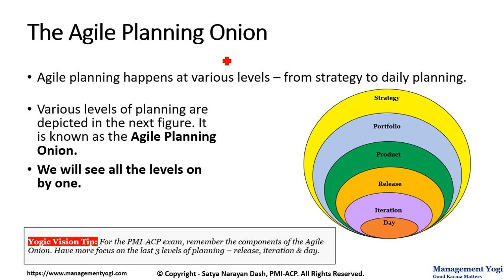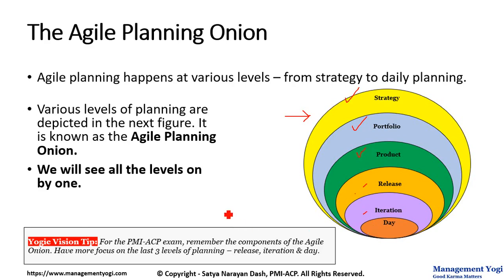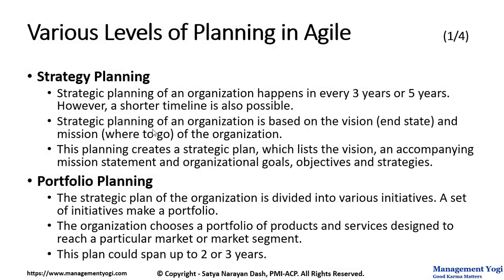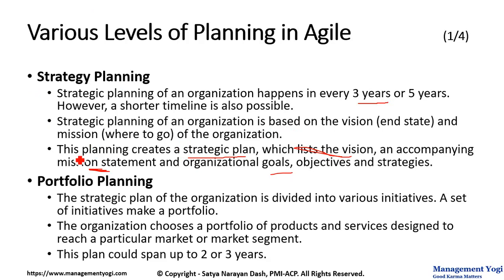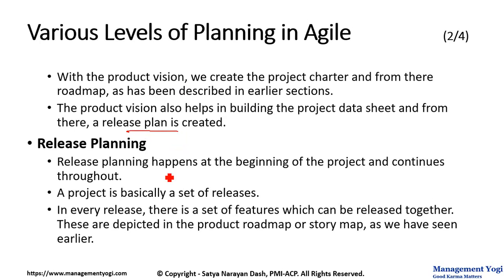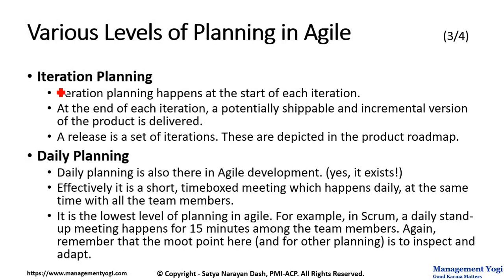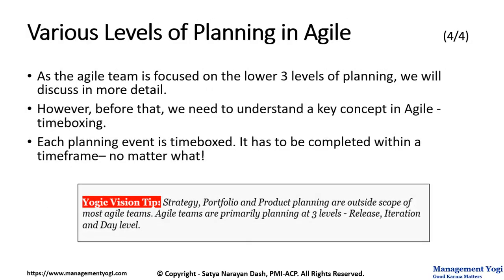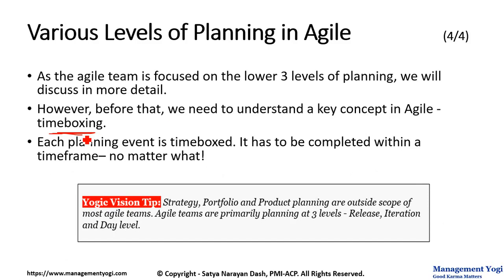MANAGEMENT YOGI: ACP LIVE LESSONS - GUARANTEED PASS: Various Levels of Planning in Agile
This video explains the various levels of planning in Agile with the help of Agile Planning Onion. The levels of planning are – Strategy, Portfolio, Product, Release, Iteration and Daily. It's part of Adaptive Planning lesson.

Accompanying article:

Agile Release Planning: Let’s Break It Down!